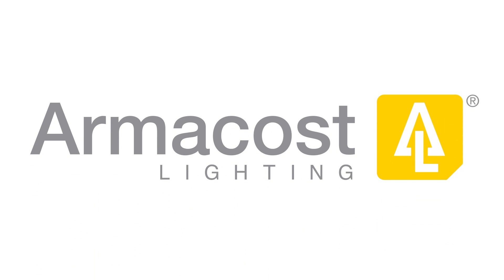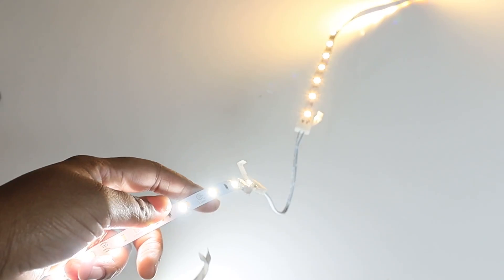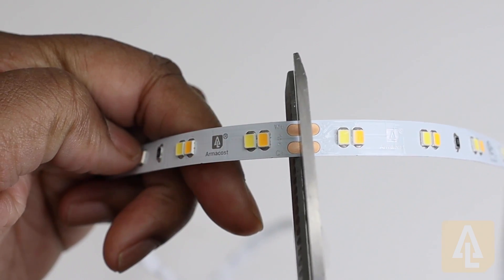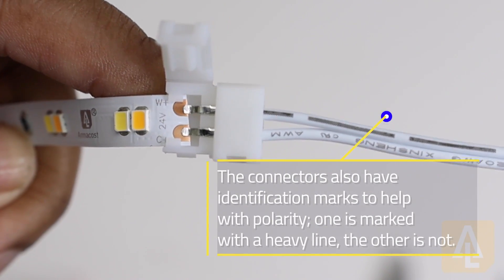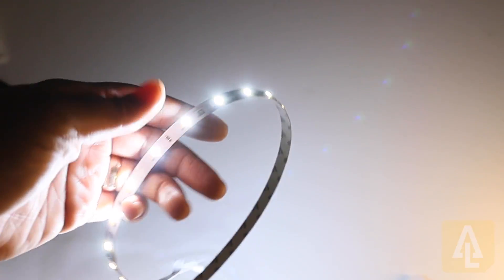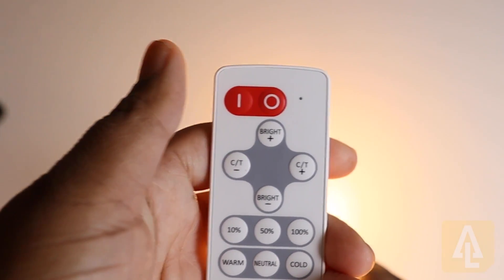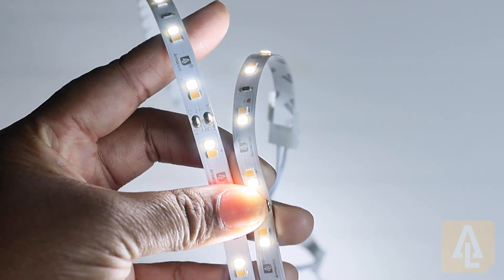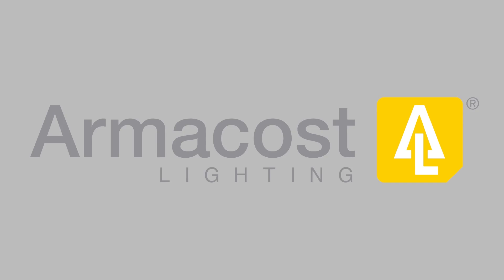LED Strip Light Kit - How To Troubleshoot Polarity Issues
This video shows how-to troubleshoot mis-matched strip light caused by polarity issues. @armacostlighting8217 LED tape light and drivers are the perfect solution for under cabinet lighting. They have premium quality for the pro. And the kits are easy enough for the do it yourselfer to install for a professional look.